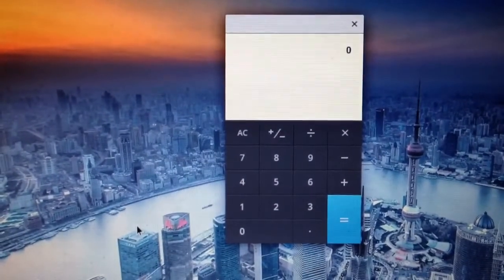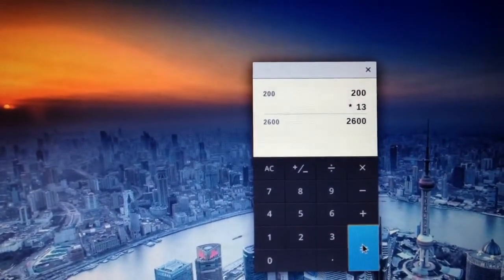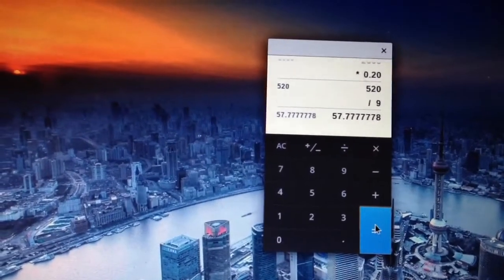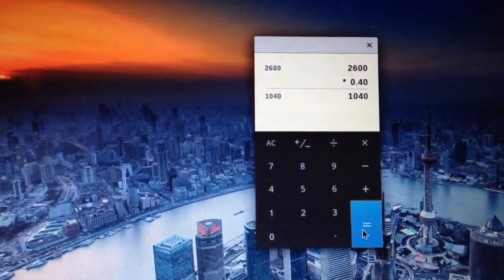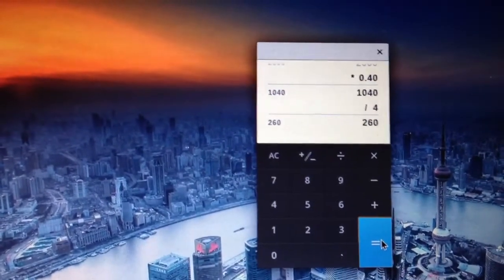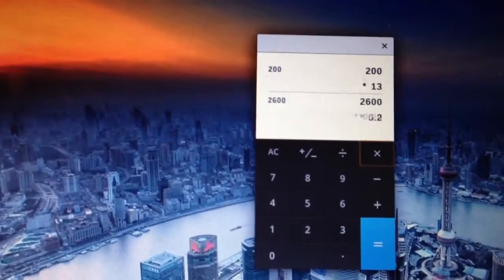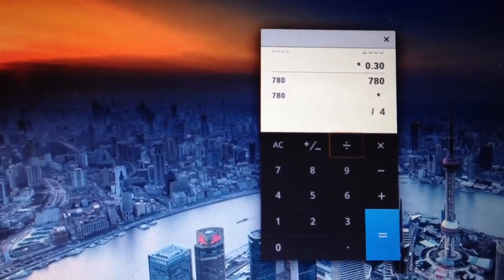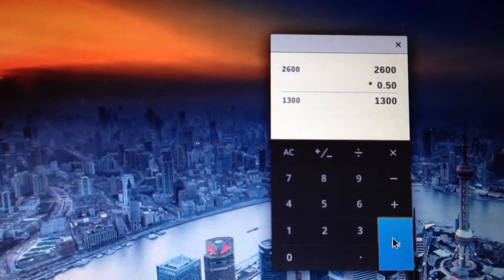How To Calculate Your Macros: Read Food Labels